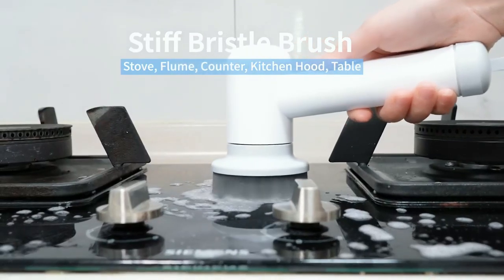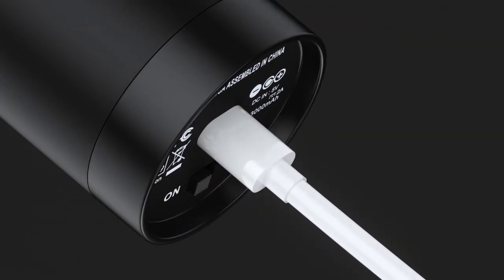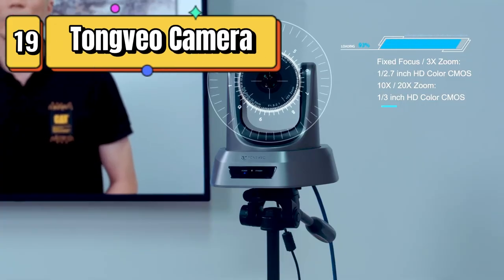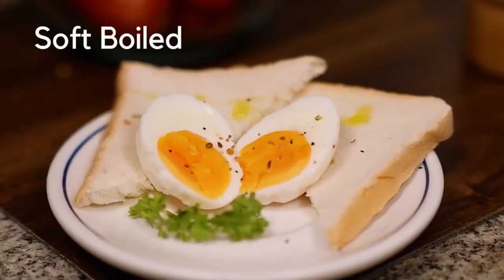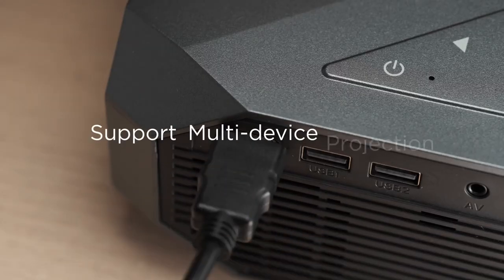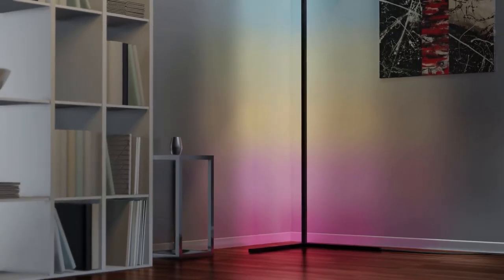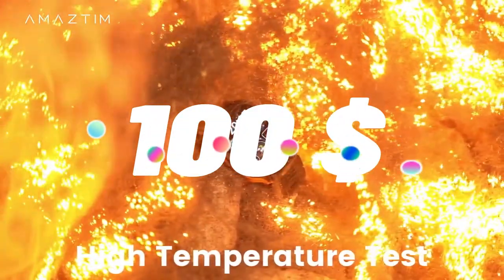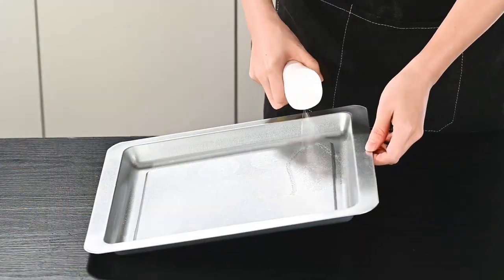Amazing Household Gadgets That Will Make Your Life Easier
Amazon Prime Student 6-month Trial
Amazon Prime Trial
Try Amazon Fresh
Try Audible Plus

are welcome...